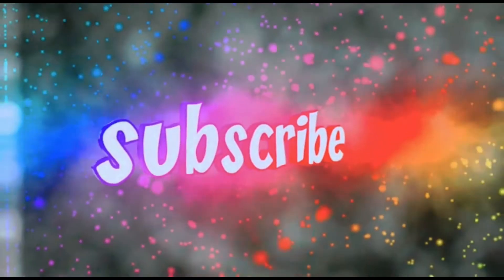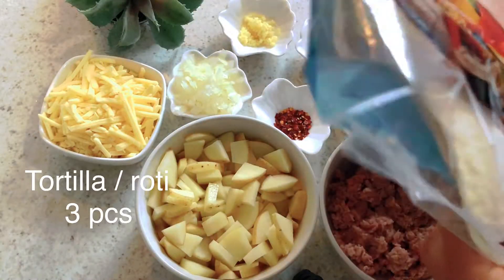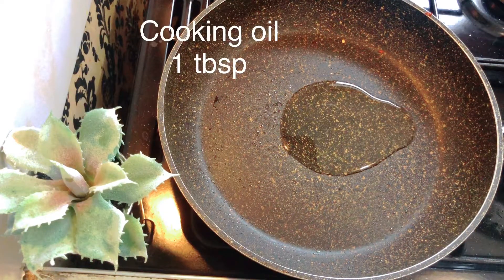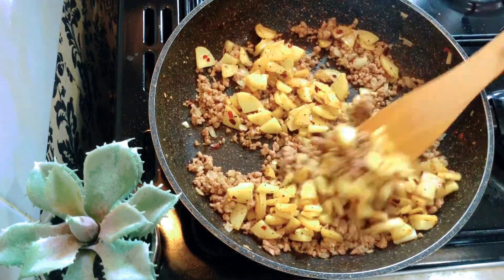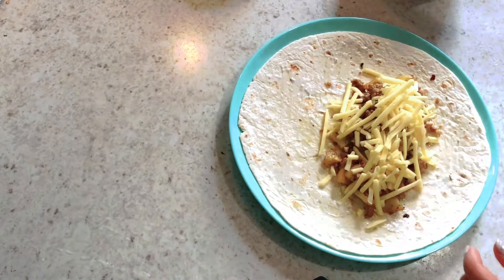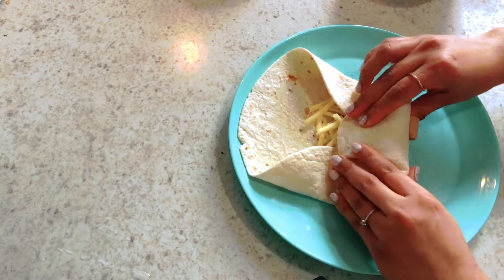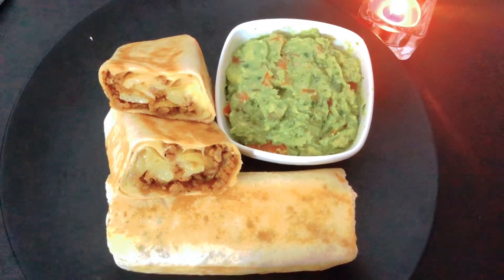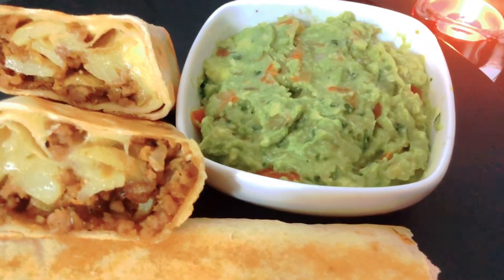Tortilla Wrap With Avocado Salsa Recipe | মজাদার নাস্তা রেসিপি | Tortilla Wrap With Guacamole Recipe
Tortilla Wrap With Avocado Salsa Recipe | মজাদার নাস্তা রেসিপি | Tortilla Wrap With Guacamole Recipe | Bangla Wrap Recipe

Ingredients :
1st step ~
1cup potato slices
1tbsp cooking oil
1/2 black pepper
1/2 chilli flakes

2nd step ~
250g beef mince
1tbsp cooking oil
2 tbsp chopped onion
1tsp ginger
1st garlic
1/2 black pepper
1/2 chilli flakes

For Guacamole
1ps Avocado
1tbsp chopped onion
2tbsp chopped tomato
1tsp chopped fresh coriander
1/4 tsp black pepper
1/2 tsp lemon juice